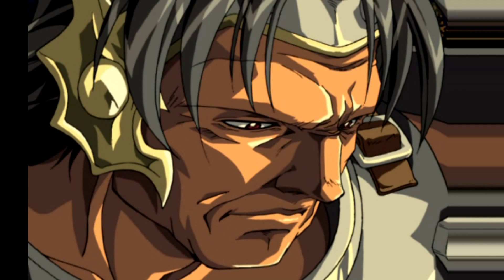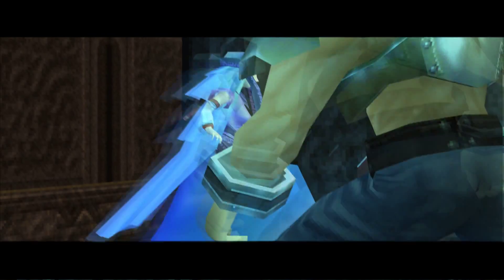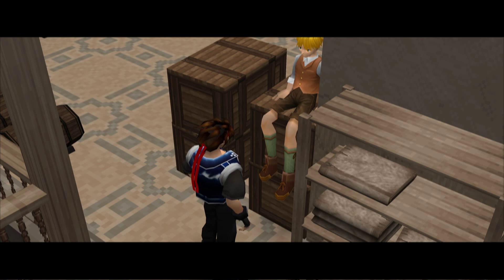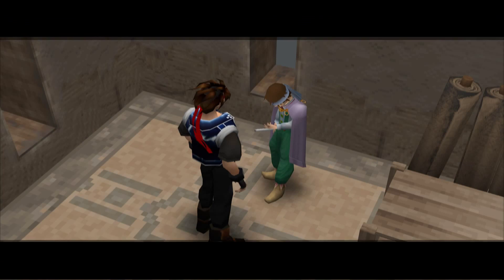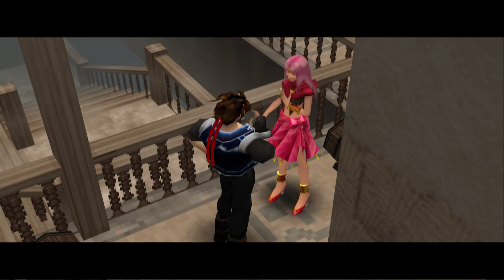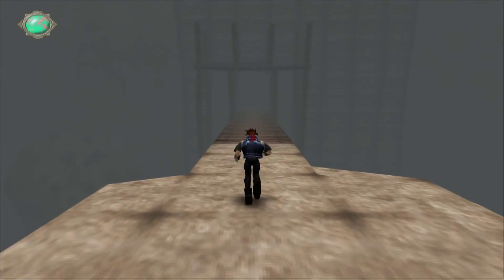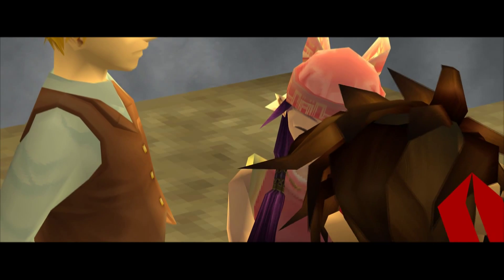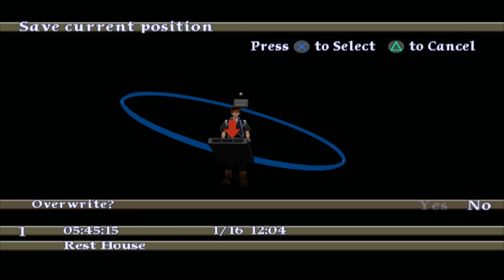Let's Play: Orphen: Scion of Sorcery (Part 18)